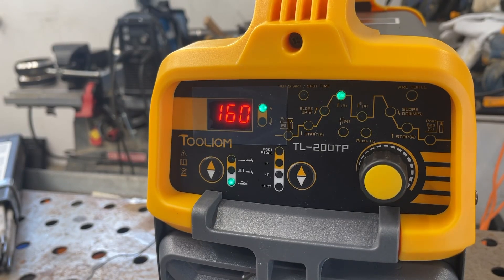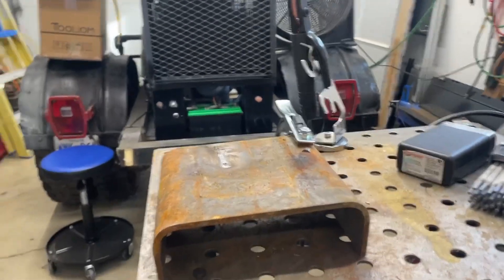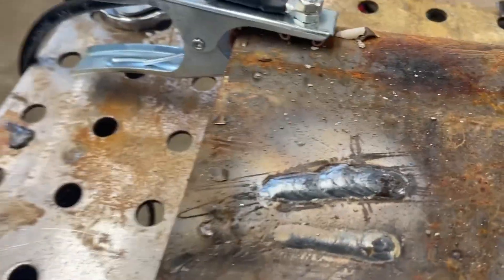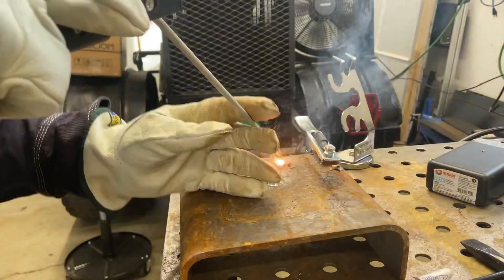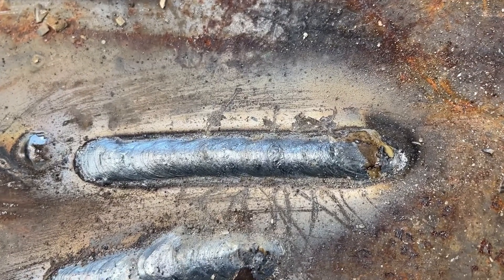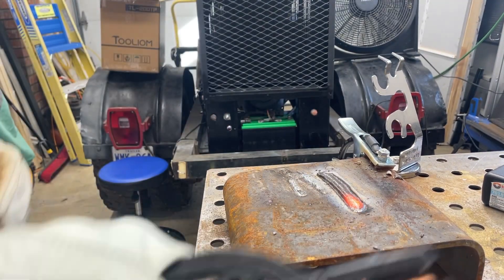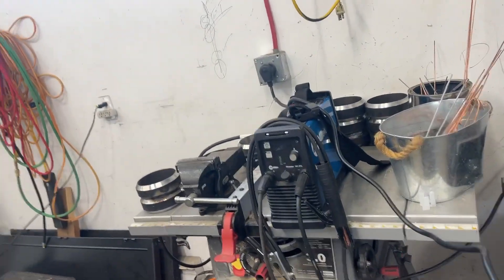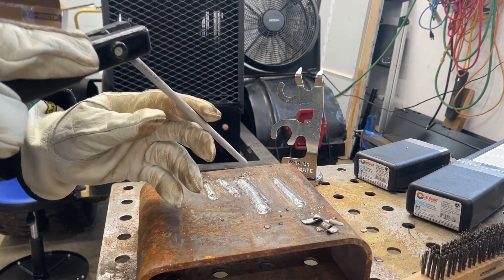Amazon Welder vs Miller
I’m comparing a 330$ welder Tooliom 200 amp mini welder good little machine for the price. And a Miller maxstar 161welder small machine but 1800$ . For an entry level the Tooliom is a great welder for the price!